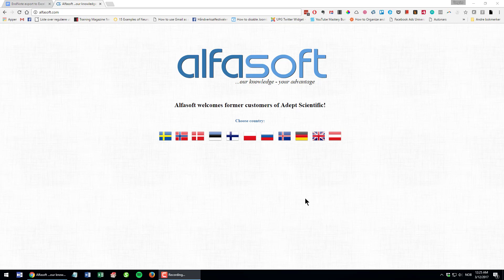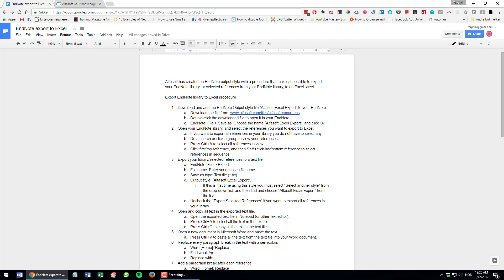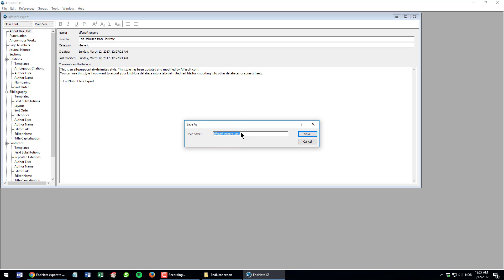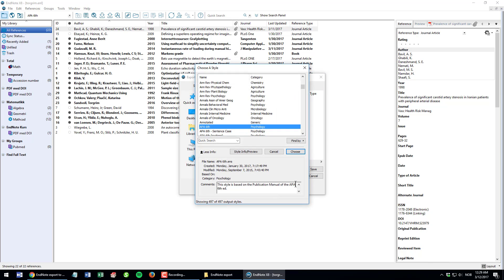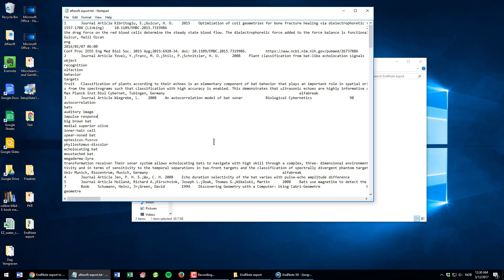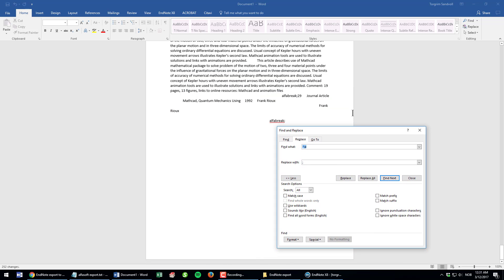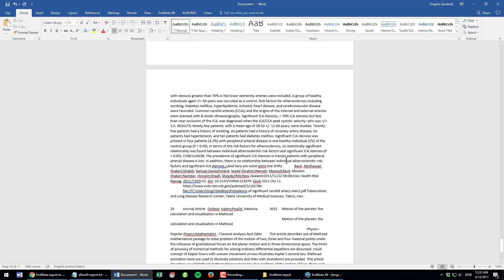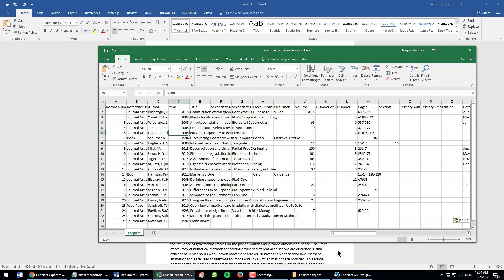How to export an EndNote library and references to Microsoft Excel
In this video we will show you how to export your EndNote library or selected references to an Excel spreadsheet. Please read the full article and procedure with download links for the EndNote Export to Excel output style file